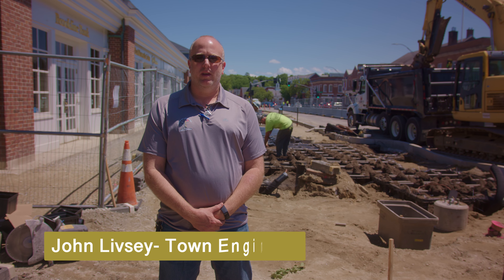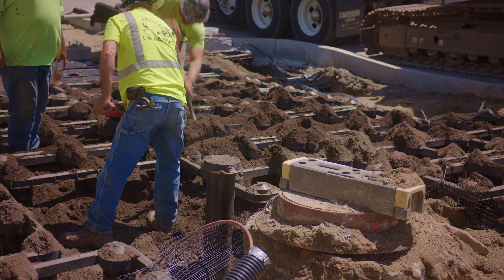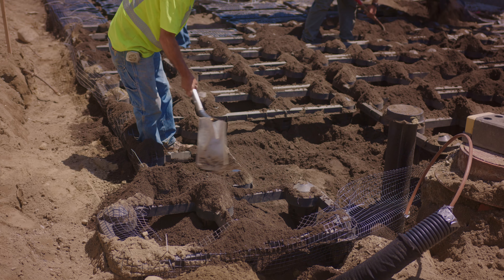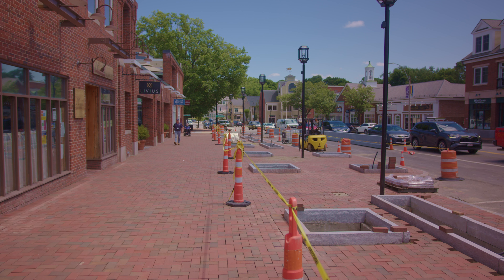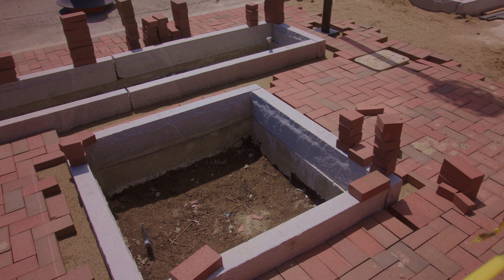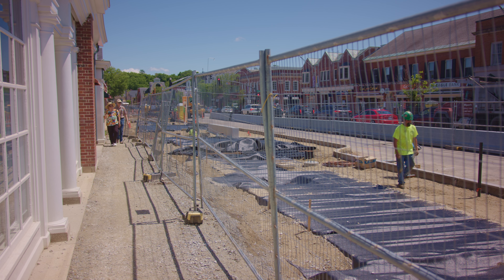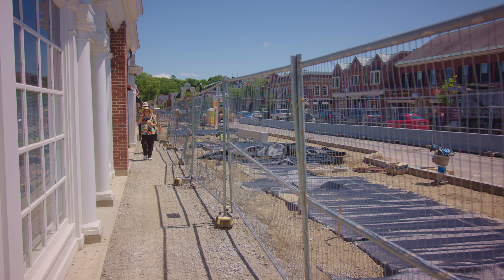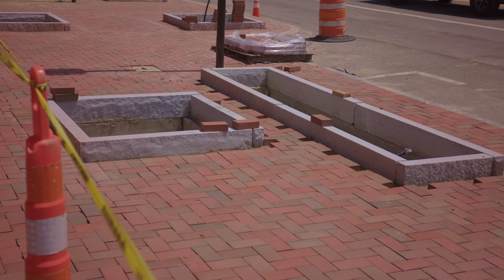Center Streetscape Trees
Learn about the Silva Cell systems that are being installed and will allow for healthier, longer-lasting trees in Lexington Center.